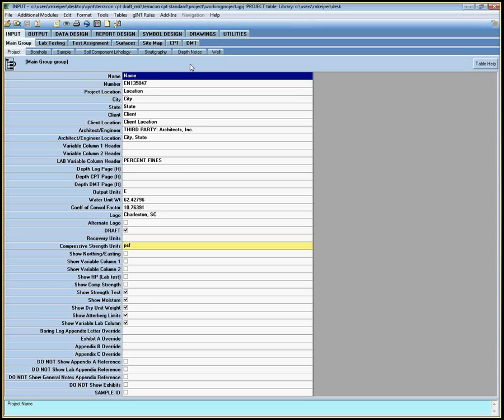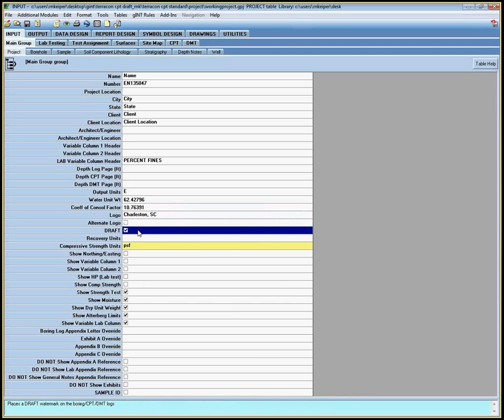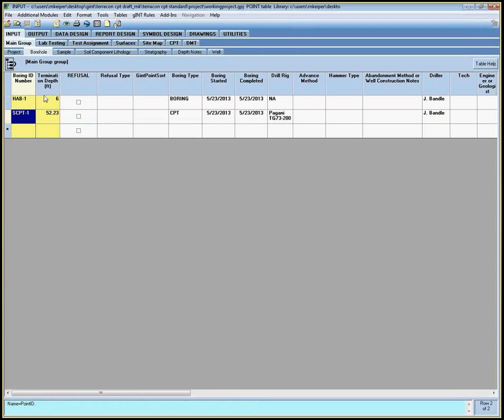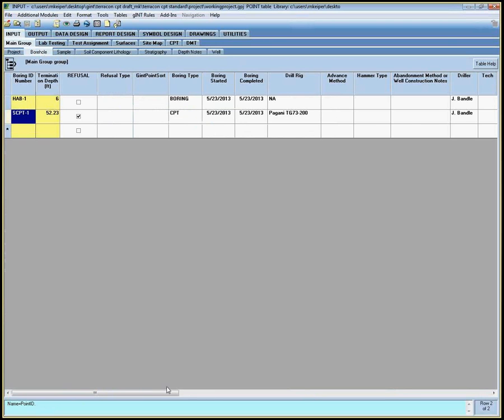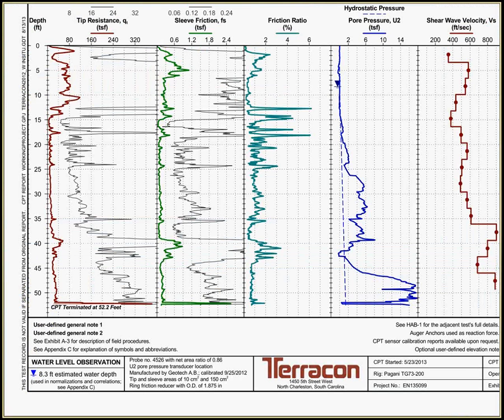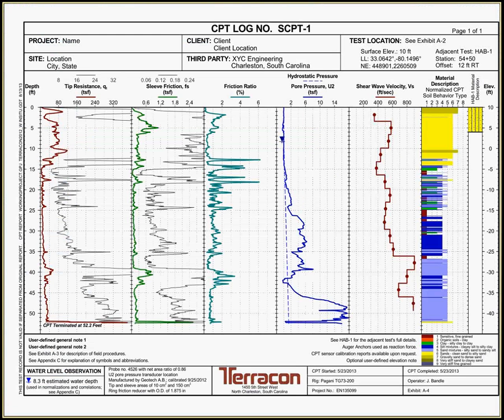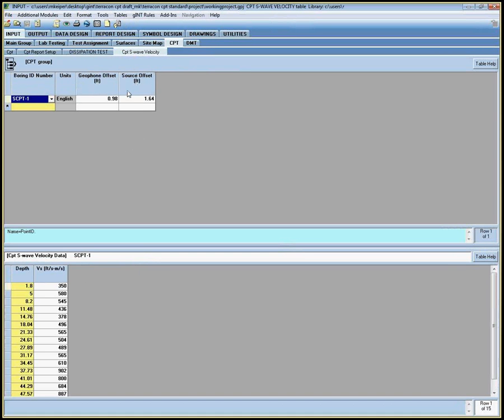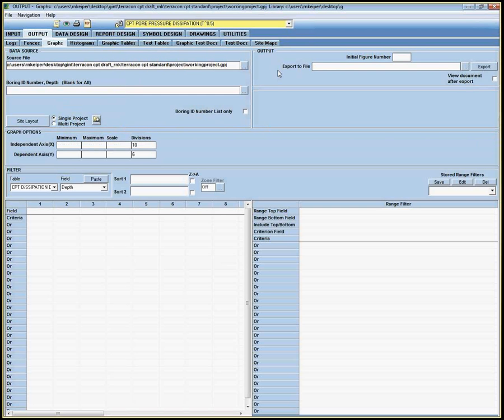Field by Field Review of Terracon's CPT System